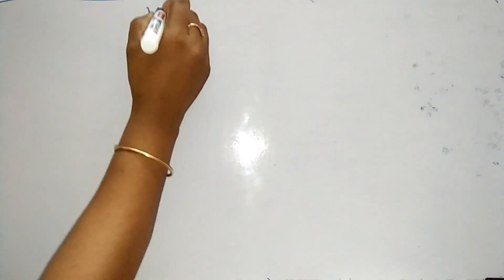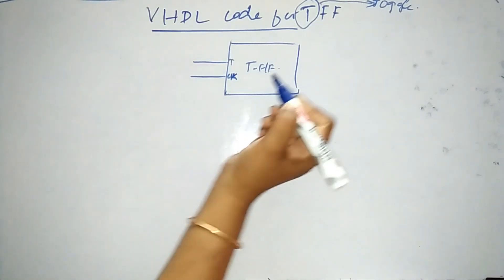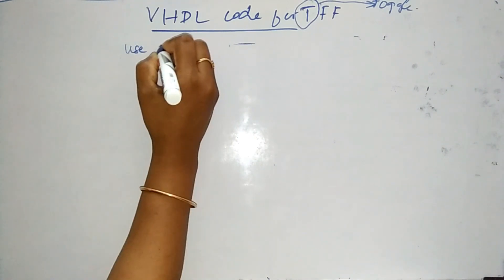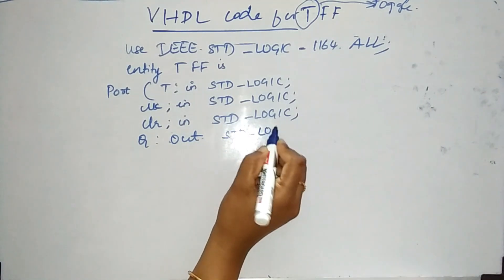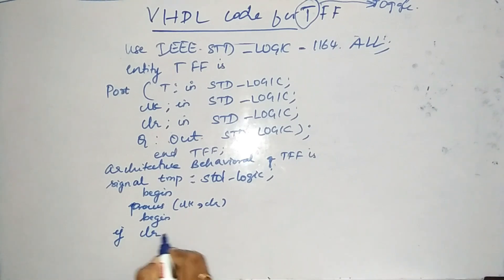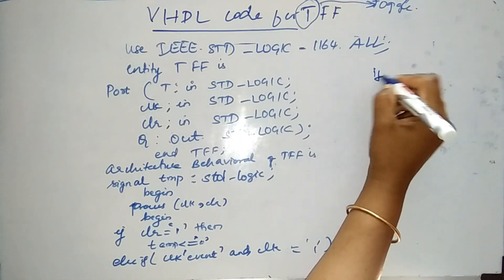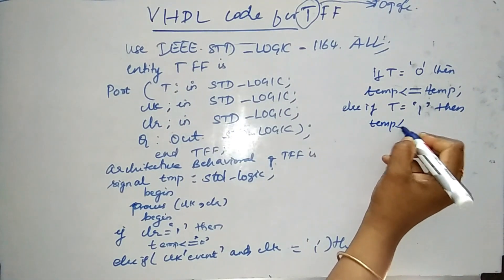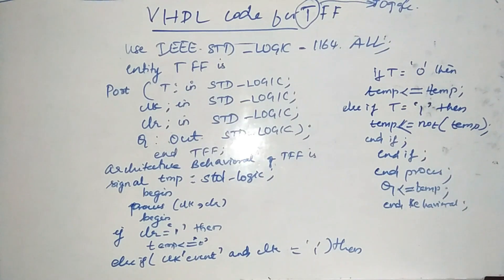VHDL CODE FOR T FLIP FLOP